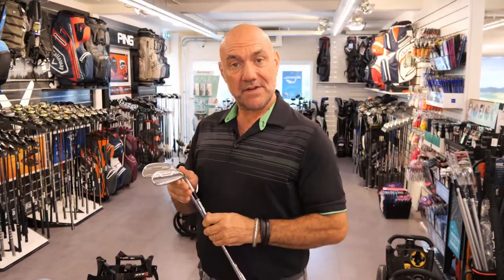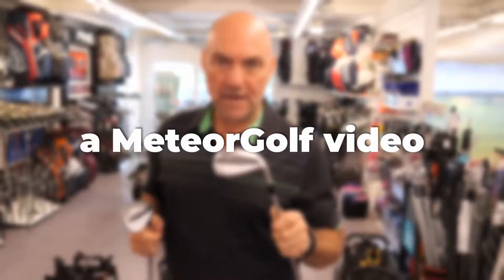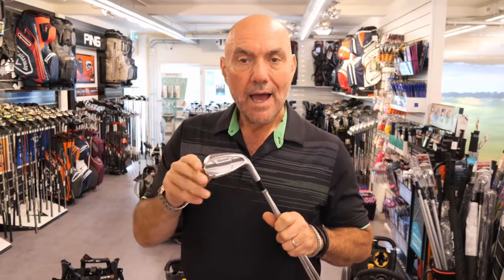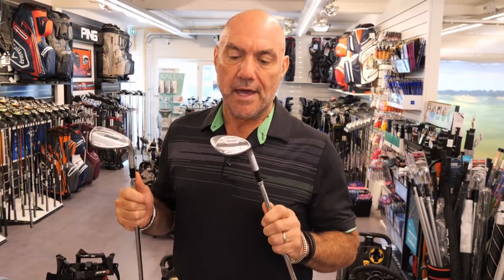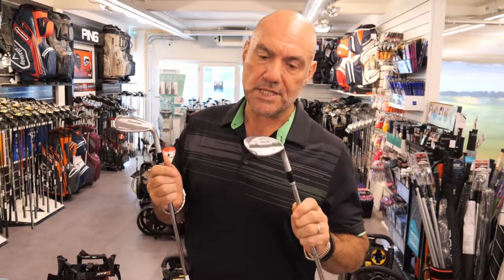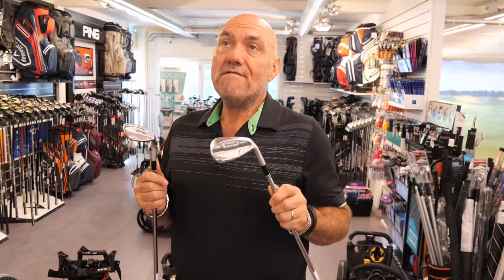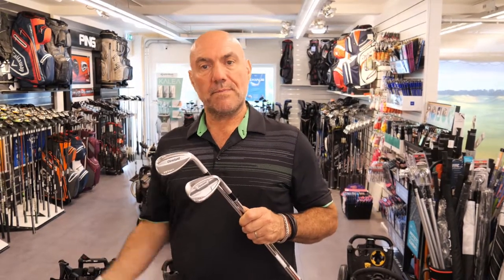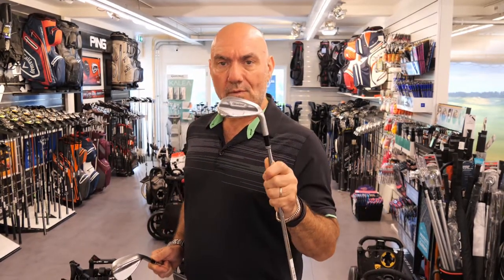The difference between Bladed and Cavity wedges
Today, Mike is talking about the difference between bladed and cavity wedges.